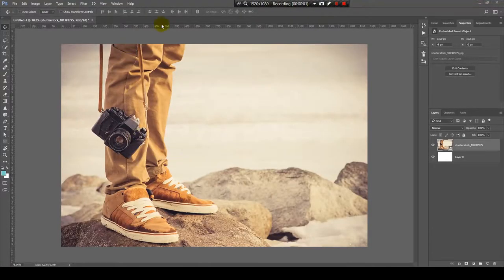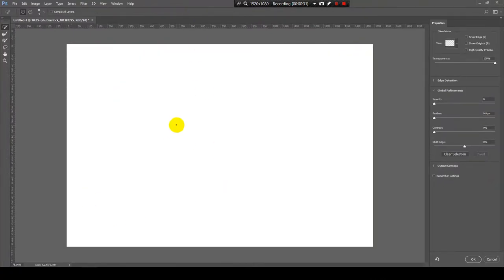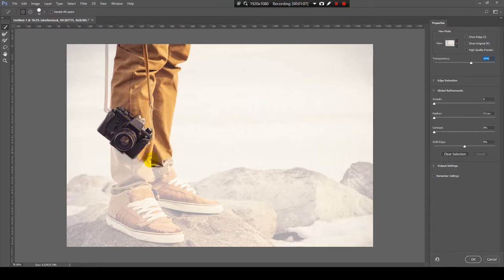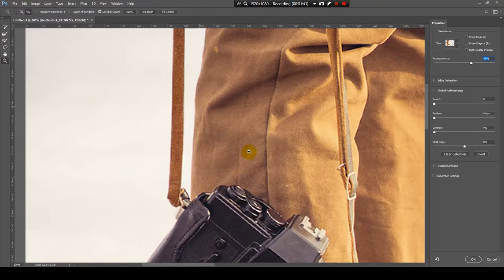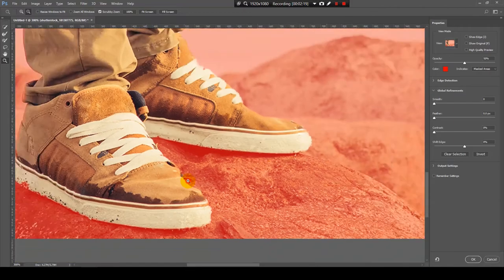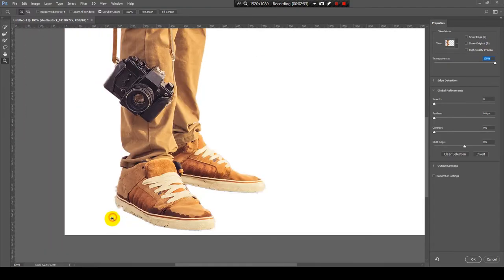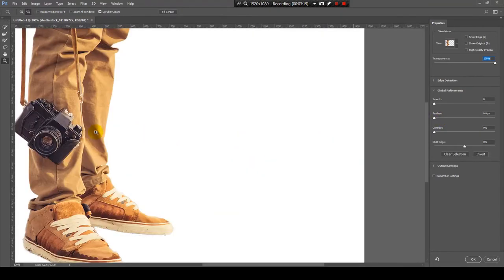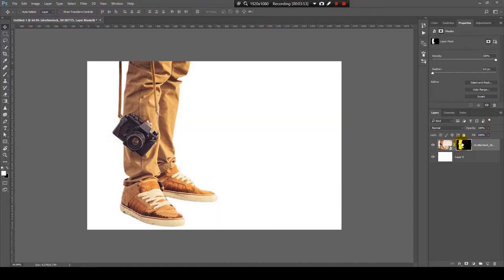How To Remove The Background Fast In Photoshop - (Photoshop Tutorial)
Hello, today i'm going to show you how to remove the background fast in photoshop.

It's a quick and easy technique that is very useful on the fastest jobs where you require to crop an object out of the image.

You select the rectangle marque tool and paint over the object you want to keep and hit OK. It will create a mask on the background and will be visible only the object.